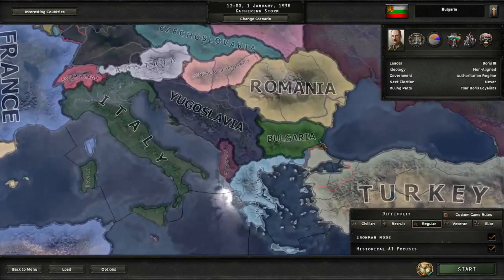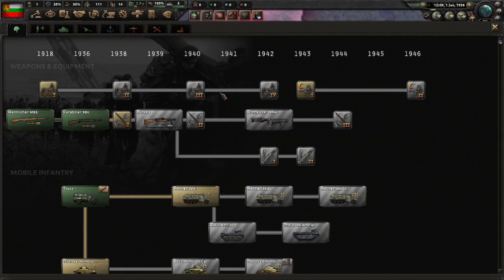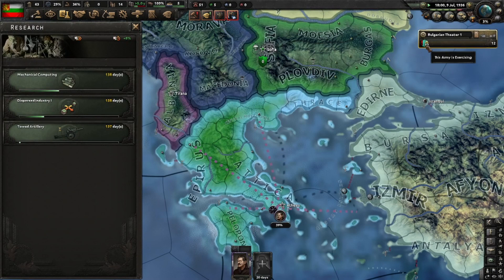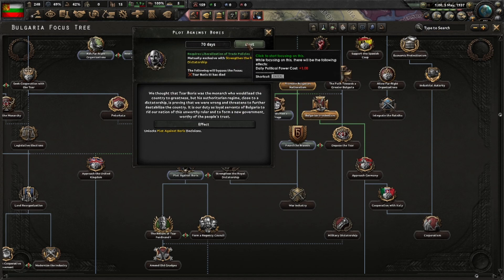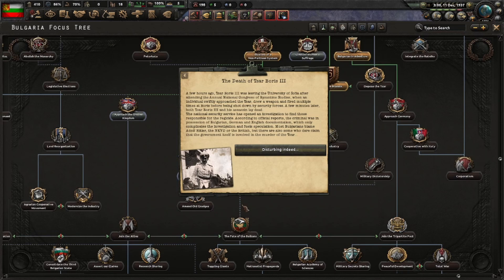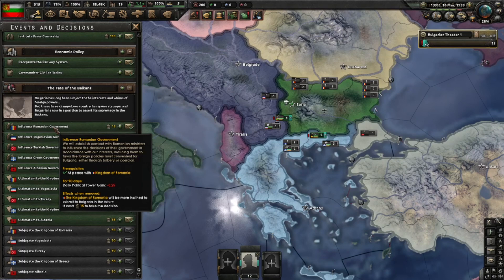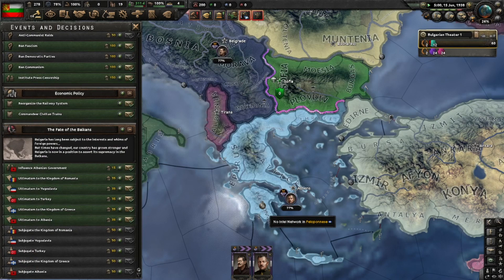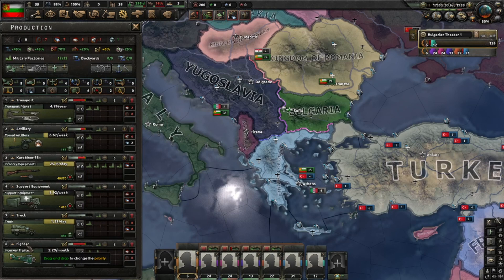HOI4: Ferdinand leads Bulgaria into the Federation - part 1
In this part 1 of 2 we form the Bulgarian Federation with the old Tsar Ferdinand. The Fate of the Balkans decisions are the way to go. In the next video (already recorded, needs editing) I will use this Federation to kick some serious bottom!

The music is once again from Age of Wonders